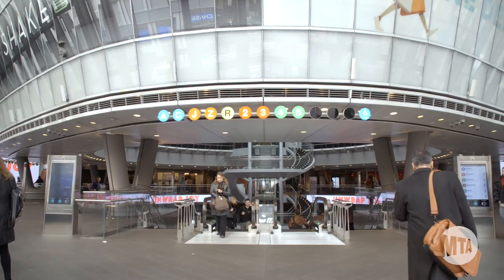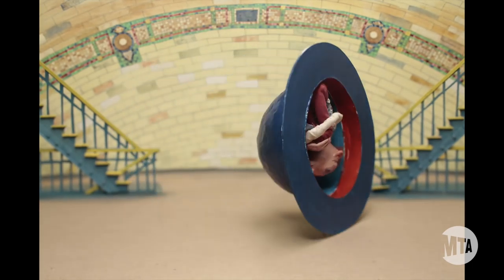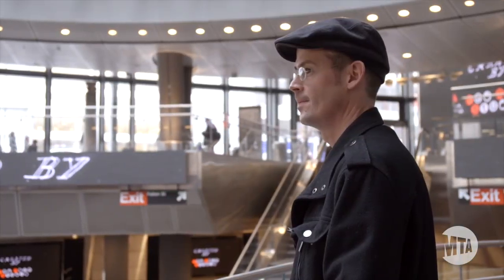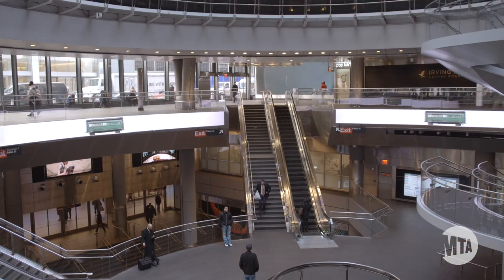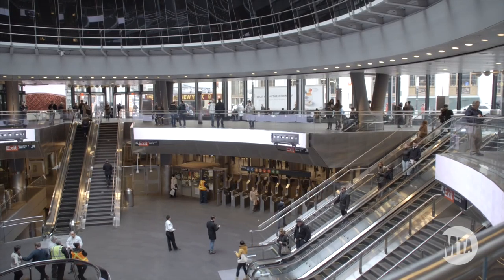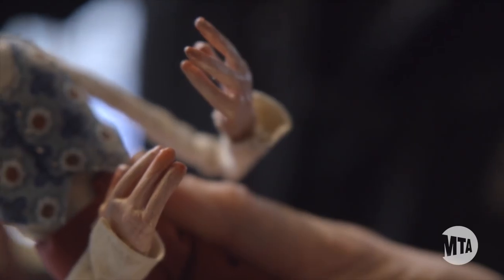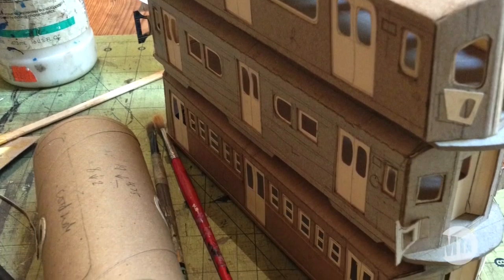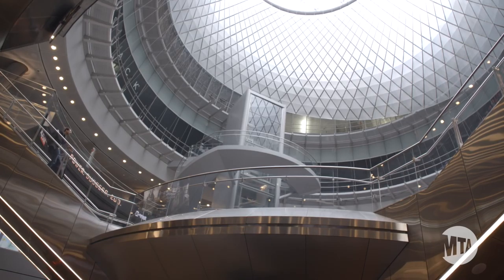Illustrator Chris Sickels and The Blowing Bowler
Illustrator Chris Sickels talks about “The Blowing Bowler”, a stop-motion animation video, now screening at the Fulton Center. The animation depicts a brief history of New York City’s subway car designs as a man pursues his wind-tossed bowler hat in a subway station.